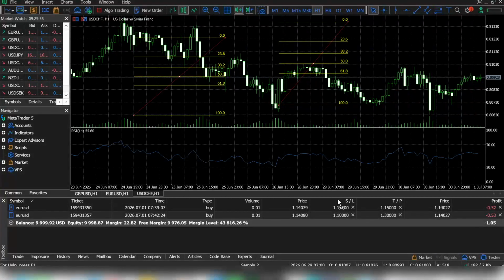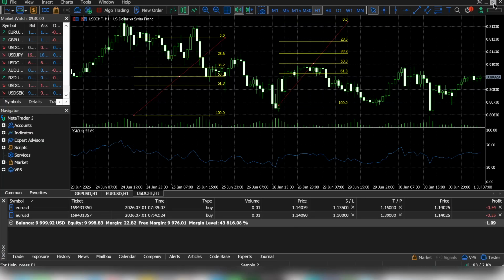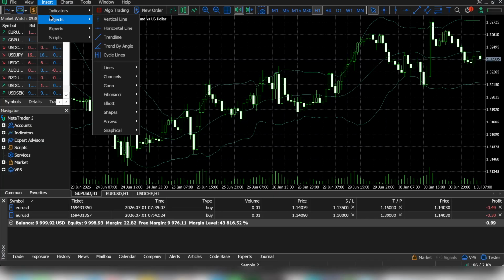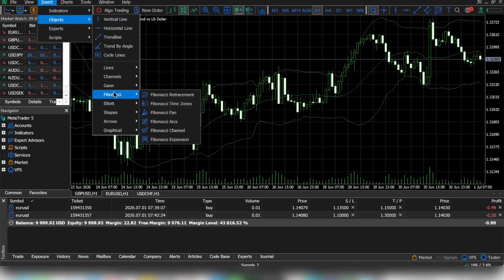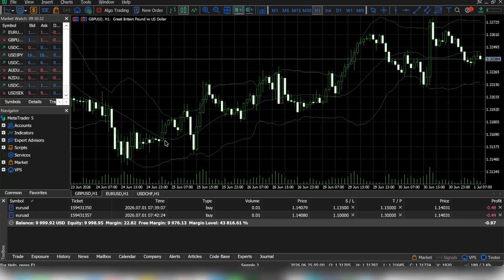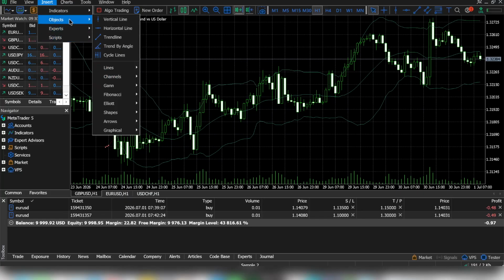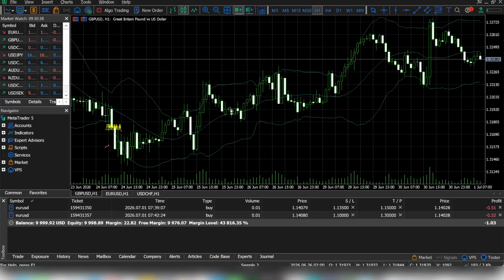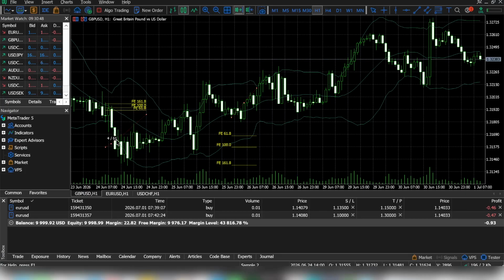How to Add Fibonacci Extension on MetaTrader 5 | Quick Guide 2026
In this video, you'll learn how to add Fibonacci Extension on MetaTrader 5 to project potential price targets using technical analysis.